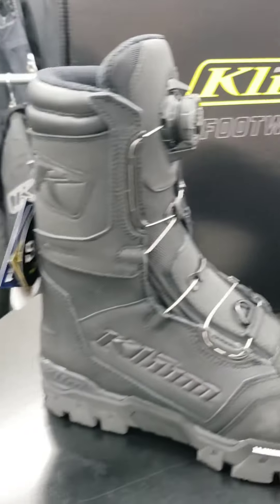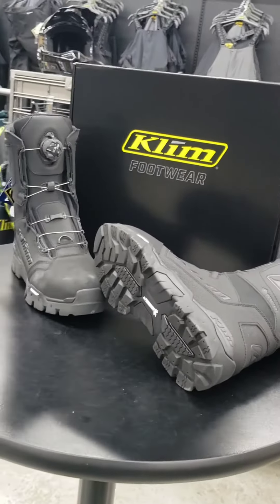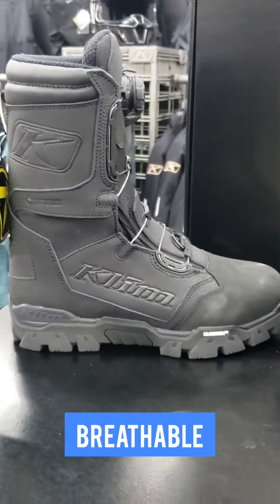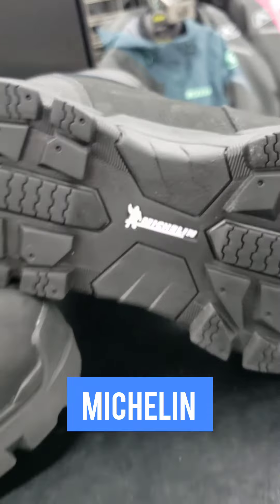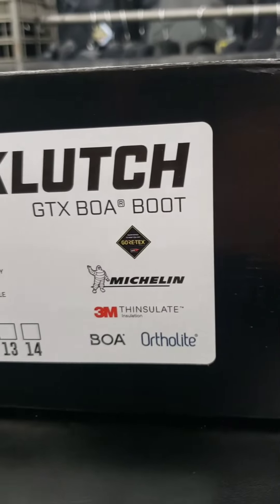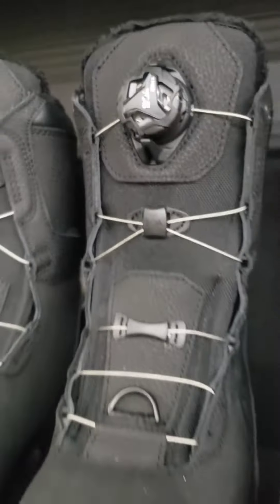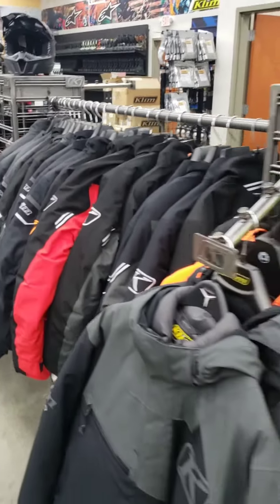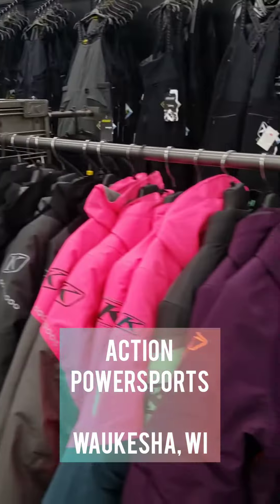Discover the Klim Clutch GTX Bullet Boots at Action Power Sports!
Looking for the perfect boots for your off-roading or snowmobiling adventures? Look no further than the Klim Clutch GTX Bullet Boots, now available at Action Power Sports in Waukesha, Wisconsin! These boots feature patented Gore-Tex technology, a reinforced rubber toe and heel, a removable moisture-wicking insole, and a BOA lacing system for a quick and precise fit. Plus, the Michelin outsole gives you the same great traction as their amazing tires. Come check out our selection of Klim gear for all your high-speed trails needs!

Action Power Sports is an authorized Honda,Victory, Suzuki Motorcycle; Can-Am, Polaris, Honda, Suzuki ATV; Sea-Doo Watercraft; Ski-Doo, Polaris Snowmobile, Kymco Scooter and Honda Snowblower, Lawnmower Dealer near Milwaukee, Wisconsin.